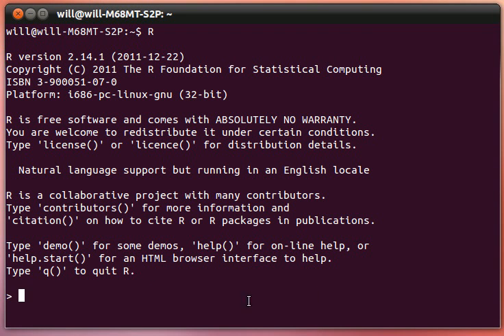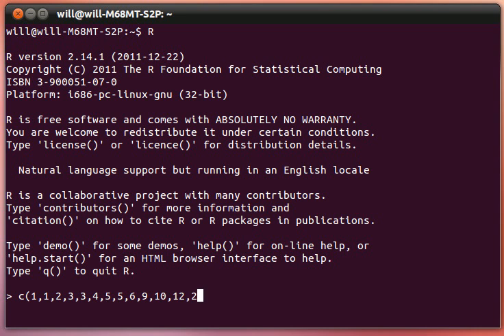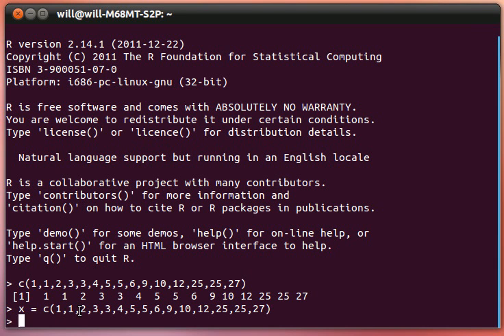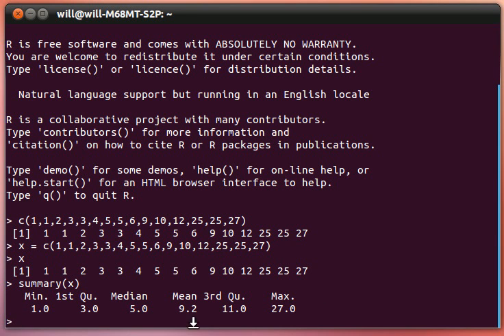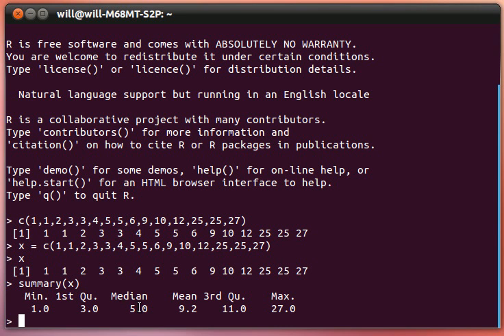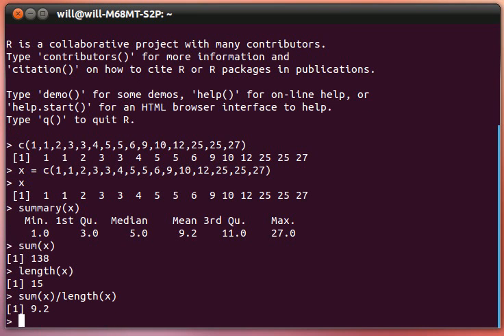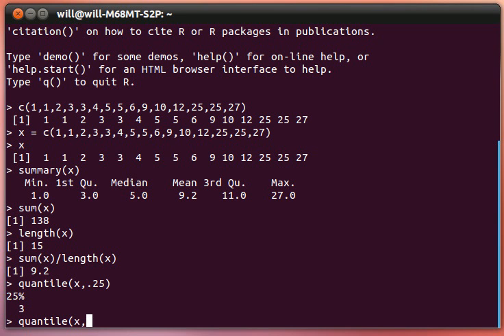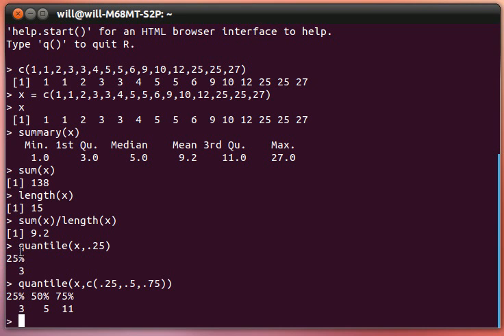R c summary sum length quantile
We look at the contantinate, summary, sum, length, and qunatile functions in R. We only apply to to vectors in this video.